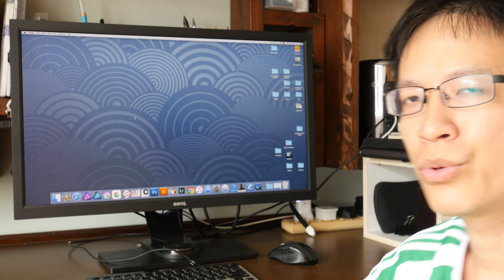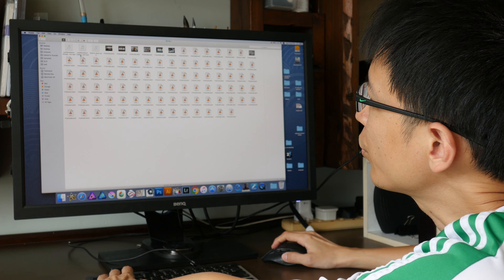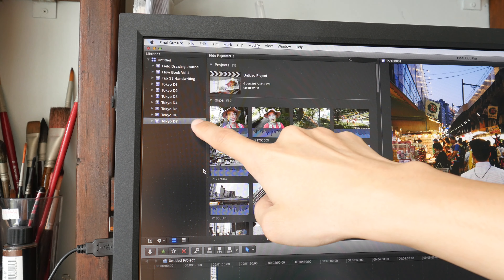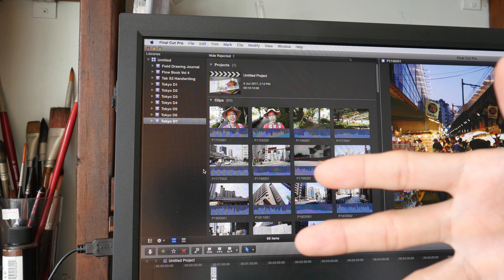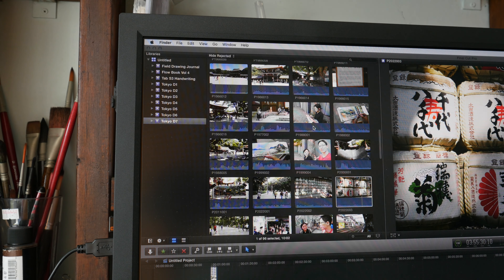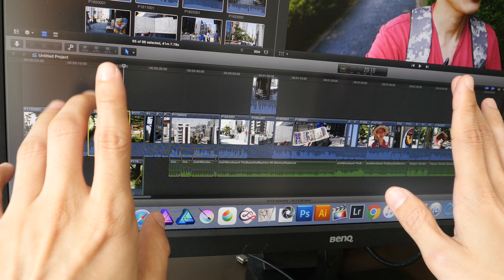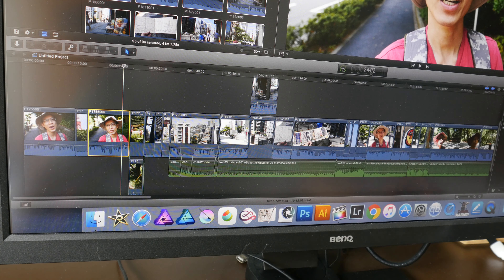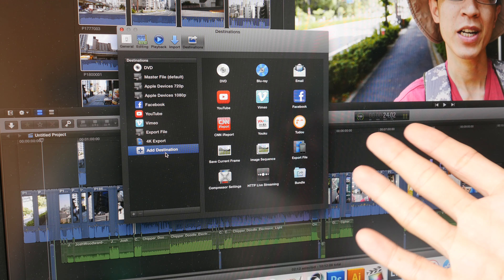My video editing workflow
This is how I edit my videos. I use Final Cut Pro on a Mac Pro (2013) with quad 3.7Ghz.